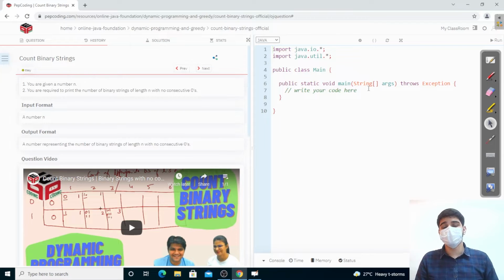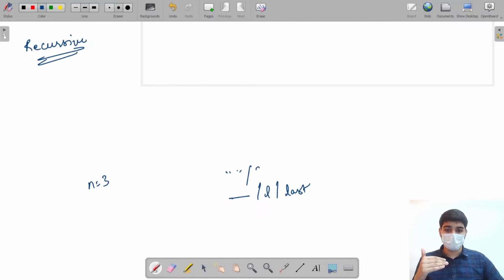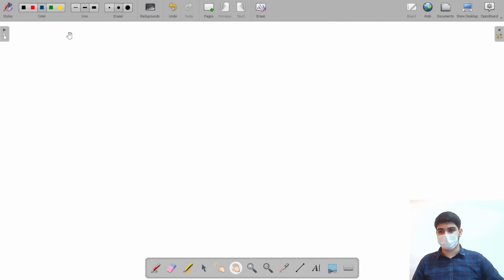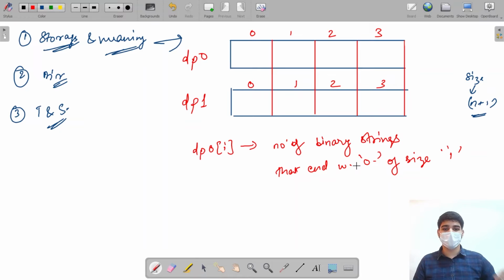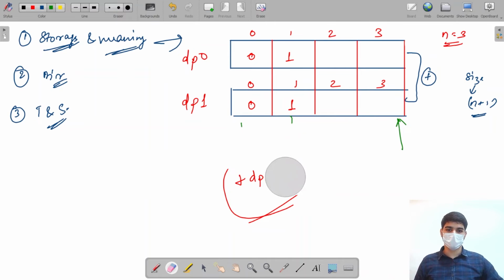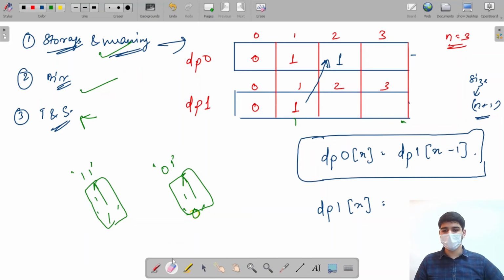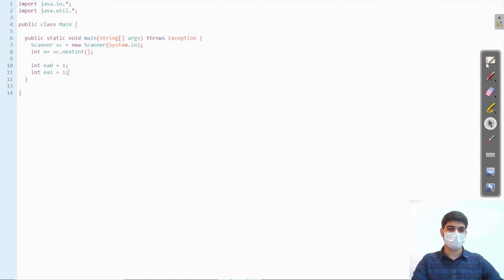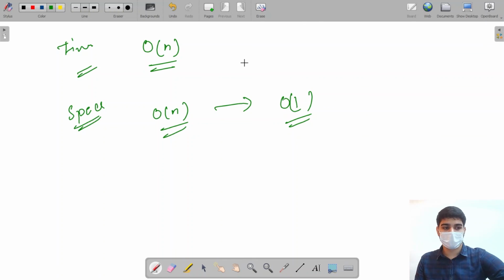Count Binary Strings | Dynamic Programming and Greedy | In English | Java | Video_13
In this video, we discuss the Count Binary String question where we are required to find all the binary strings of length with no consecutive zero's.

Question Name:
Count Binary Strings

Question Statement:
1. You are given a number n.
2. You are required to print the number of binary strings of length n with no consecutive 0's.
3. For more detail watch the video.

Topic

Used DataStructure

TimeComplexity: O(n)

SpaceComplexity: O(n) to O(1) //since we have not used any extra memory or any extra data structure.